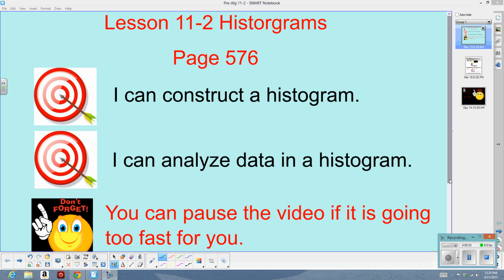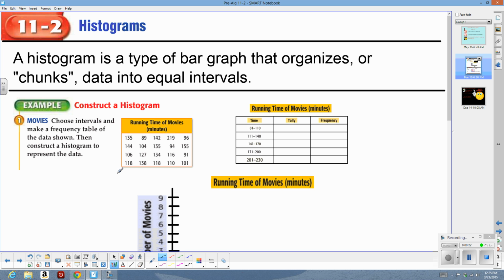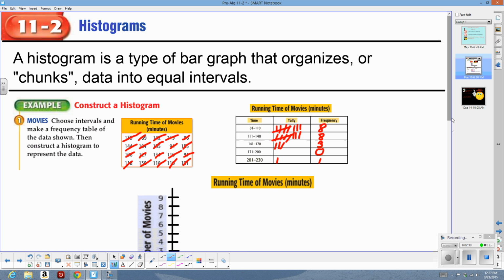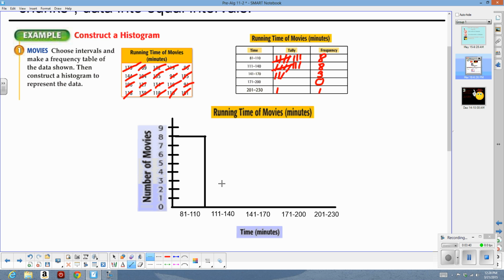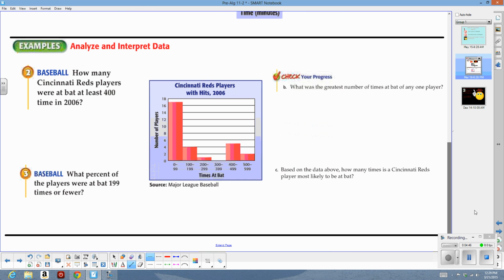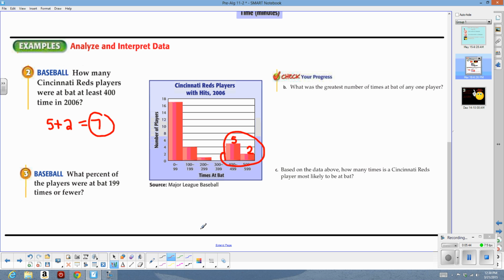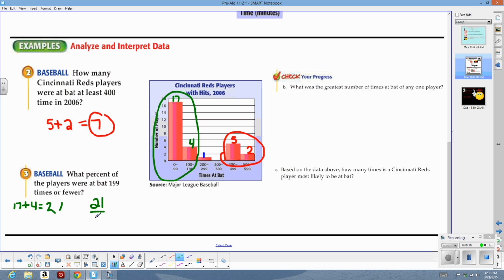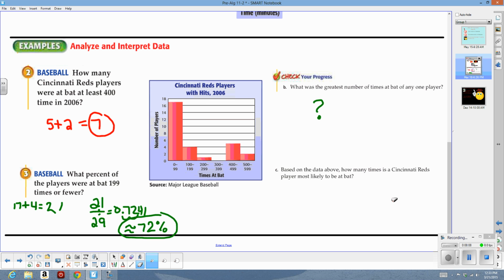Pre Alg 11 2